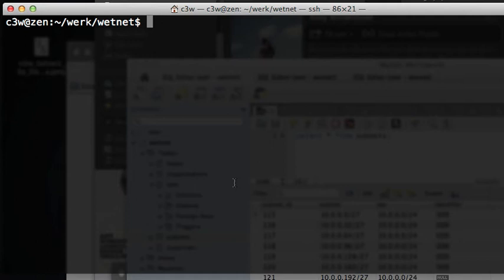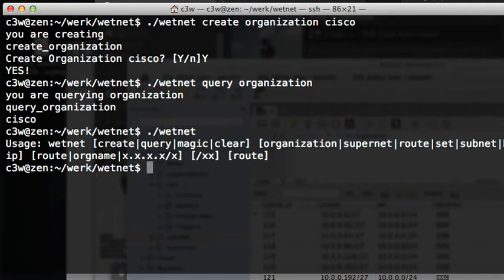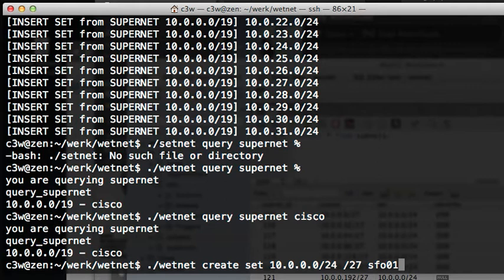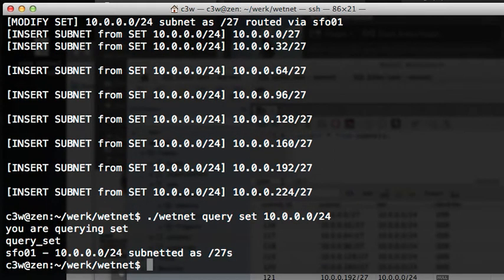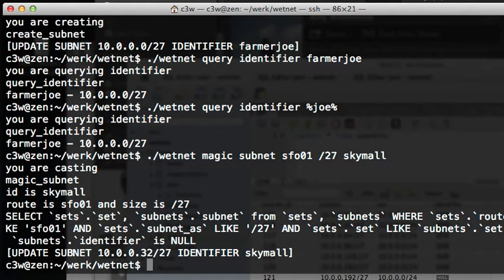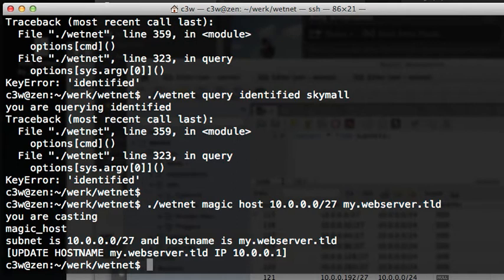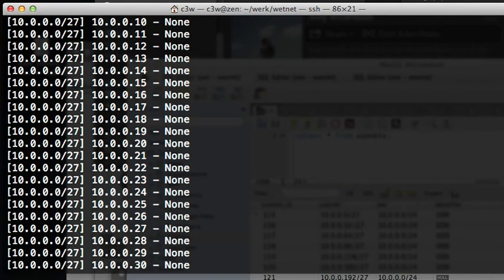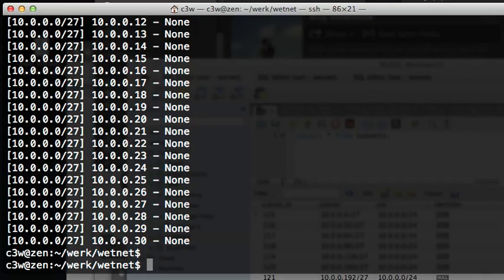wetNET IP/Subnet/Host Provisioner